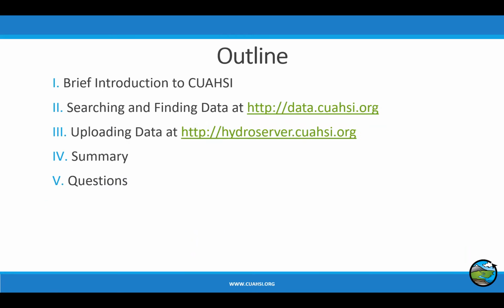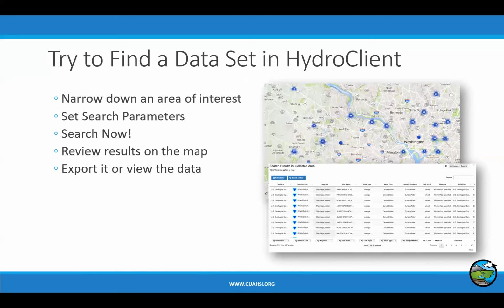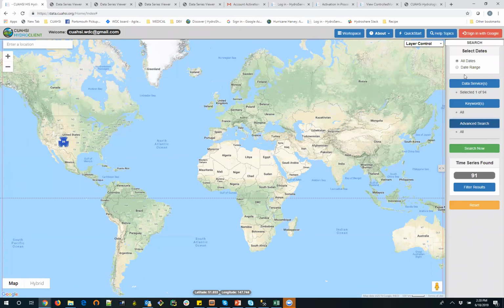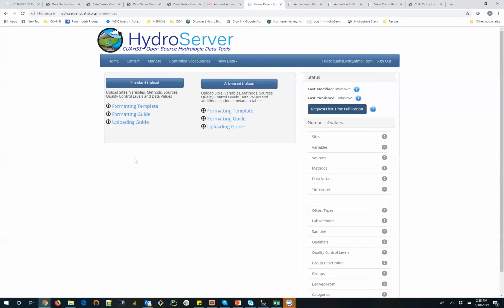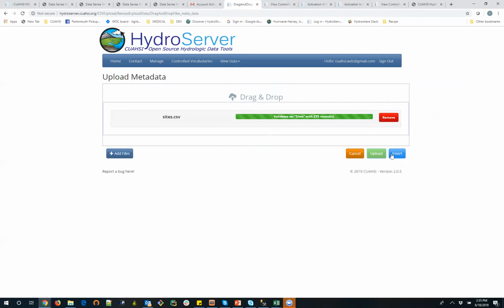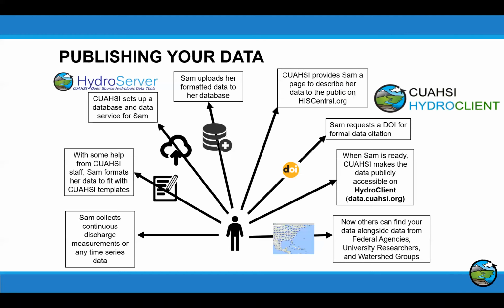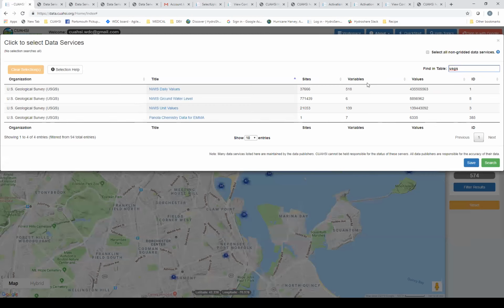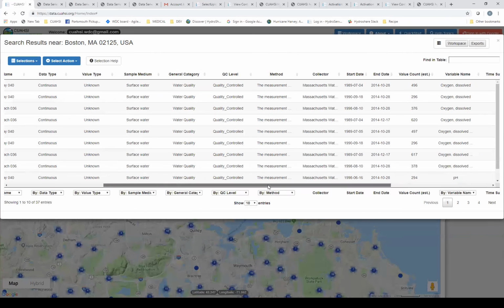CUAHSI Tools for Data Management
Speaker: Martin Seul, Technical Director CUAHSI (Consortium of Universities for the Advancement of Hydrologic Science)

Martin presented CUAHSI tools (hydroclient and uploader) and answered questions about CUAHSI and CUAHSI tools. CUAHSI tools enable users to discover, preview and download time series data such as stream gauge measurements and meteorological station measurements from federal agencies, university researchers, and watershed organizations, all in the same format, the Community Observation Data Model.